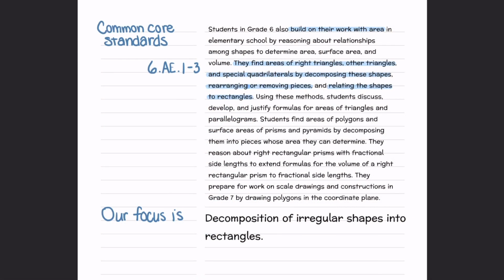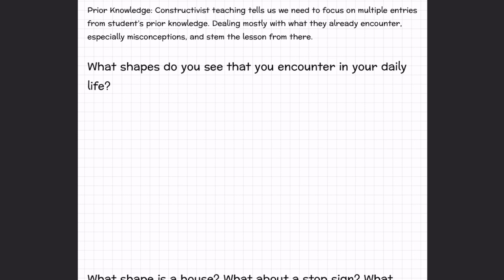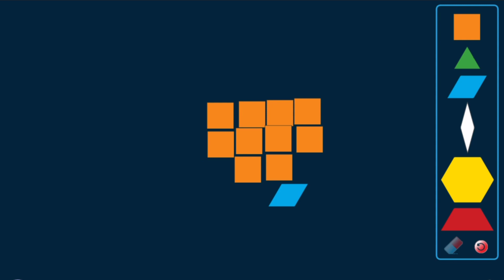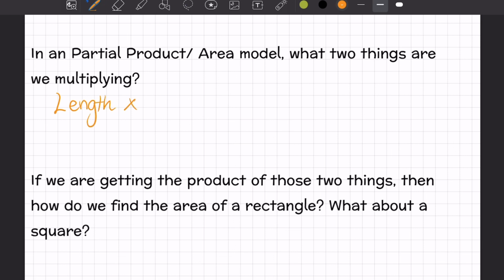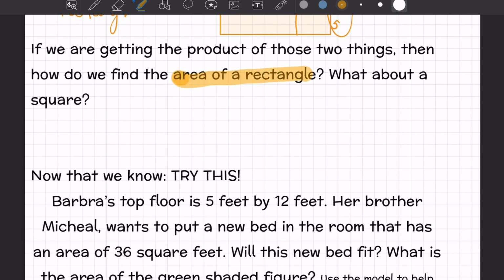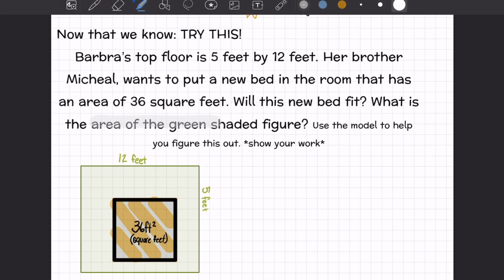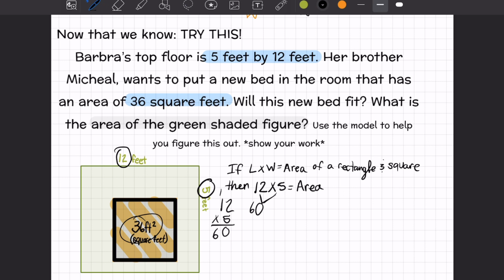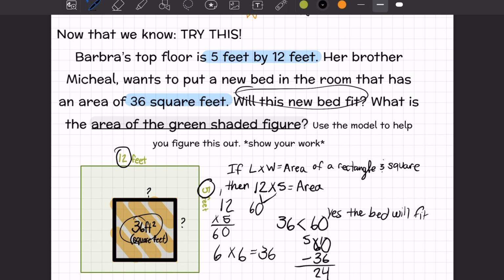Constructivism Lesson: Beginning of Lesson on Area of Irregular Polygons